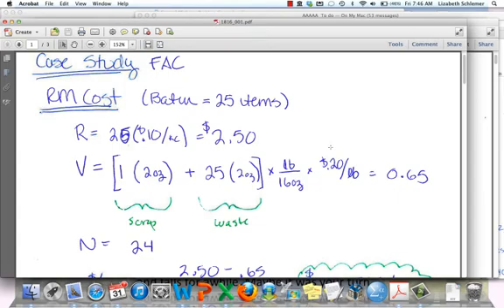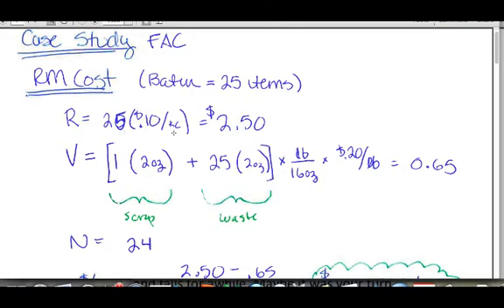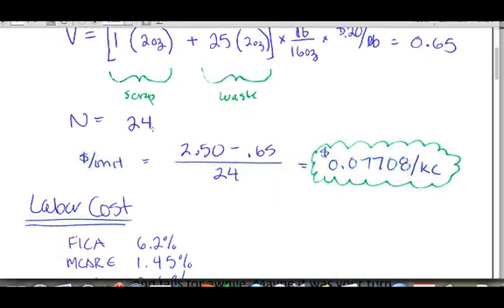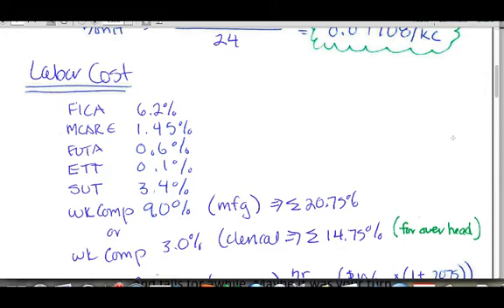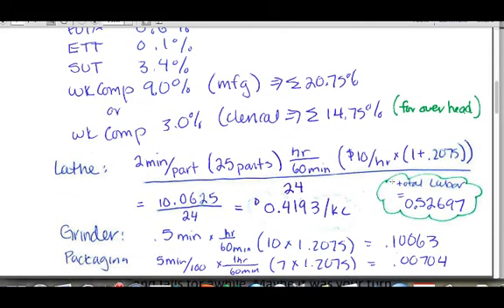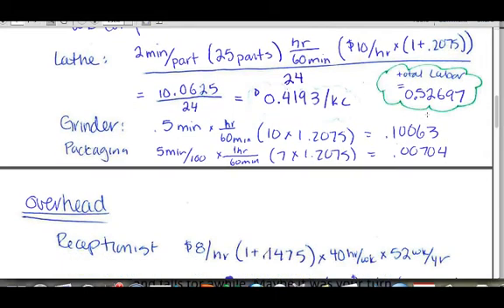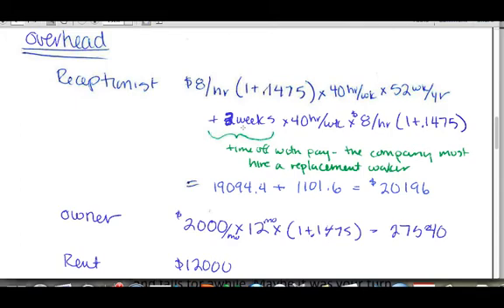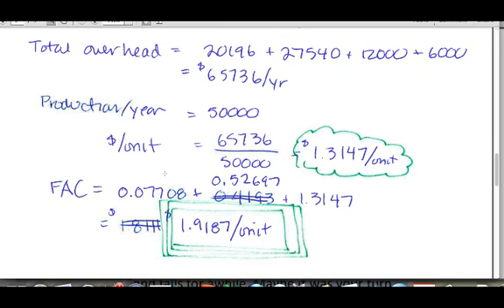IME 239 case study solution Key chains only.mp4